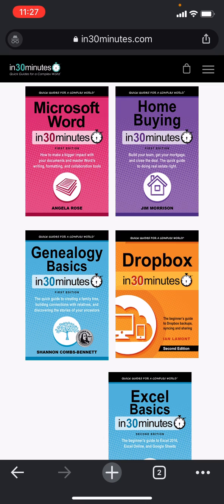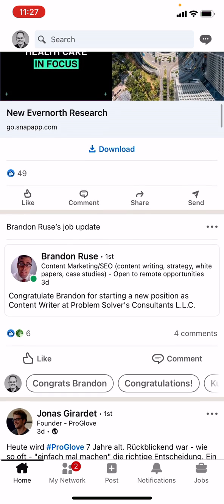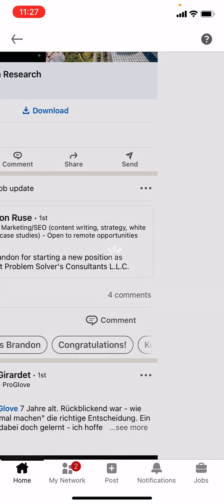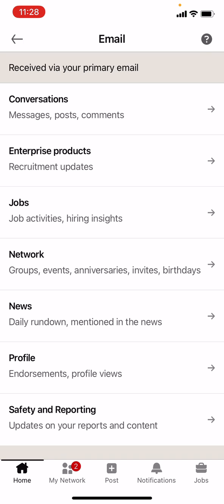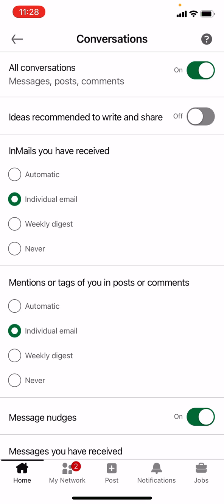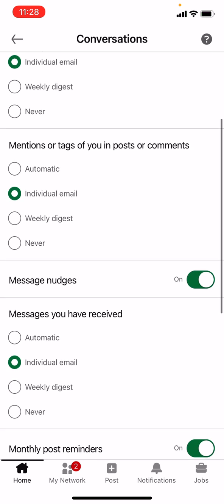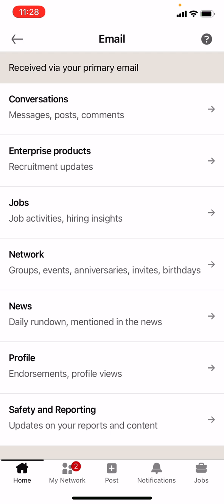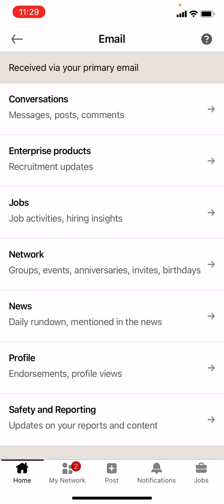LinkedIn iPhone app: How to turn off email notifications (2022)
From @in30minutes, reduce LinkedIn spam using the LinkedIn app for iPhone. Narrator Ian Lamont is the founder of i30 Media Corporation, publisher of IN 30 MINUTES cheat sheets & guides.